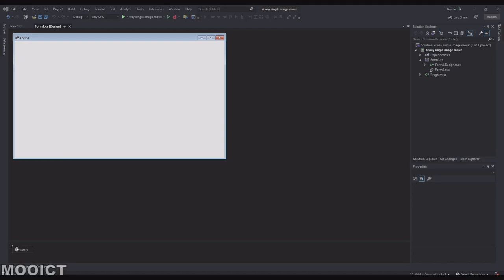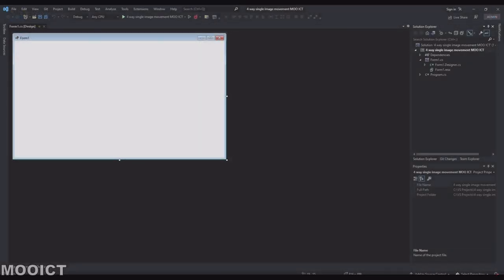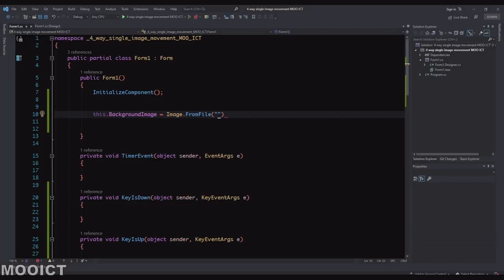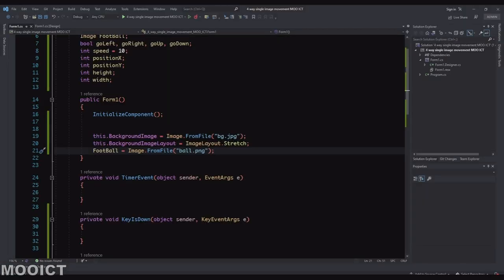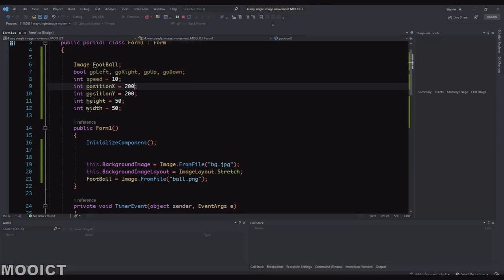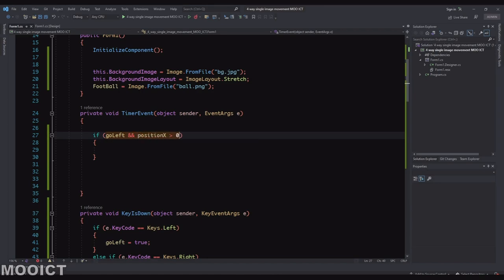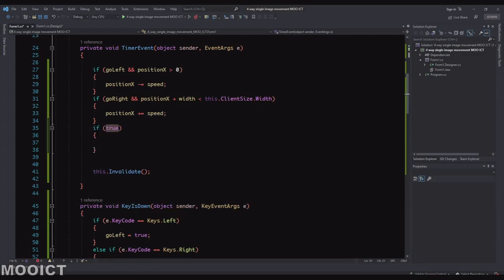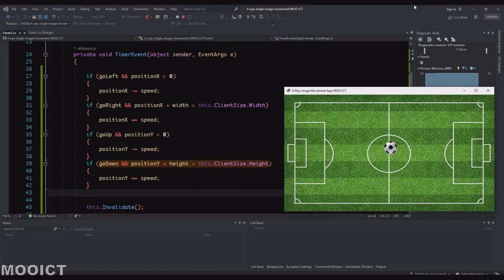Move an image using the arrow keys in C# and windows form using paint event.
Hi, in this tutorial we will moving a single dynamically drawn image across the screen on all 4 directions using the arrow keys. For any games development project player movements are very important. We are experimenting with moving images not by using picture boxes but by drawing them directly to the form. This way we can draw multiple images on the screen as you may have seen in the particle effects tutorials we have done before. This tutorial will explore how to give control the user and move an image inside of the form using the key down and key up events. We will also make use of the timer and the paint event in windows form. We won't be using any extra libraries or frameworks for this, we will only using C# and Visual Studio. Lets get started.